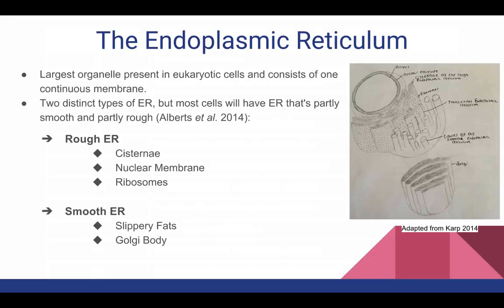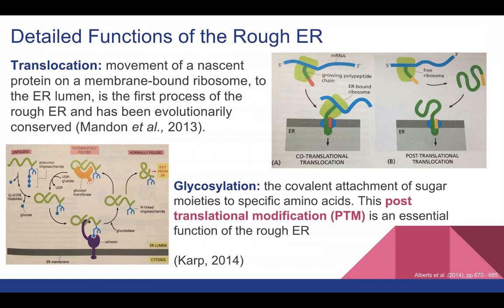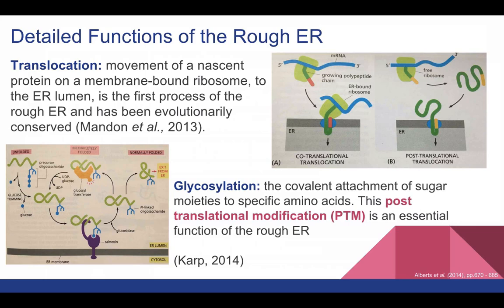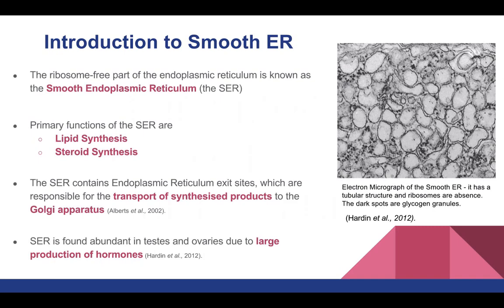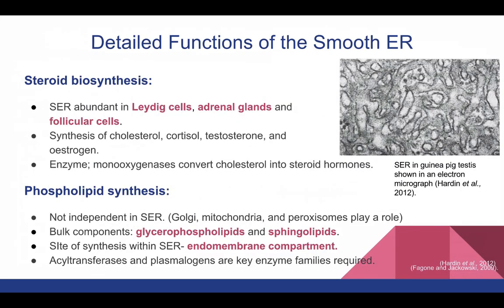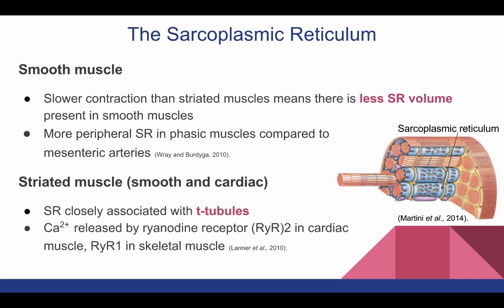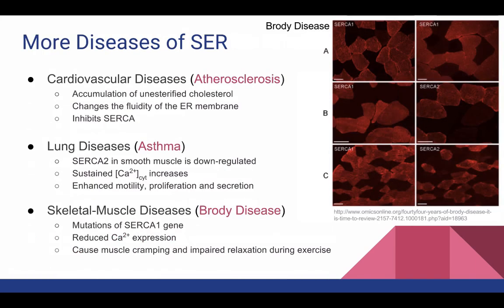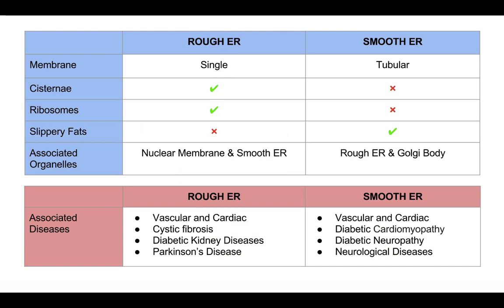Learning Resource Video + Audio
Part of Group 18s learning resource (Molecular Cell Biology)